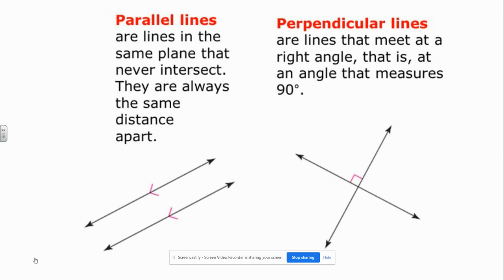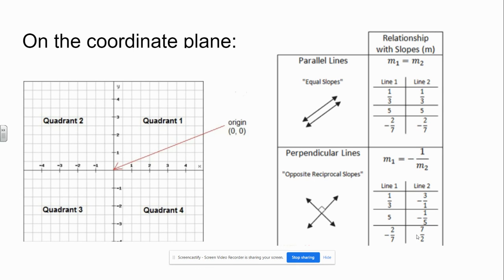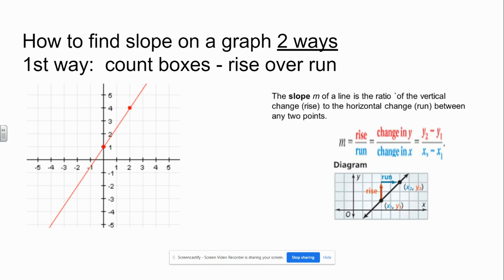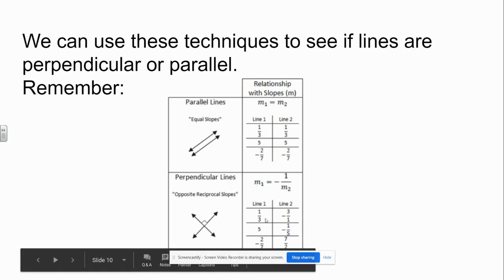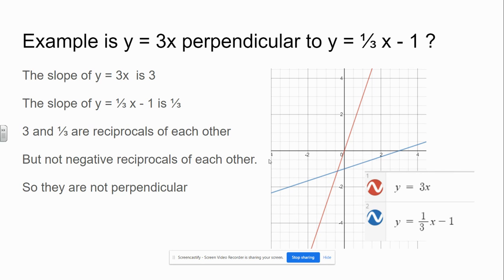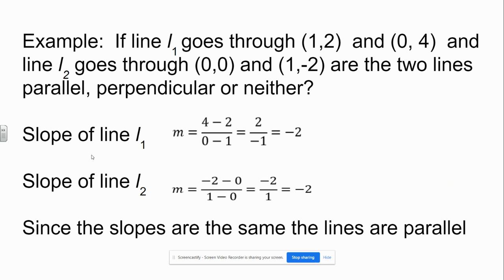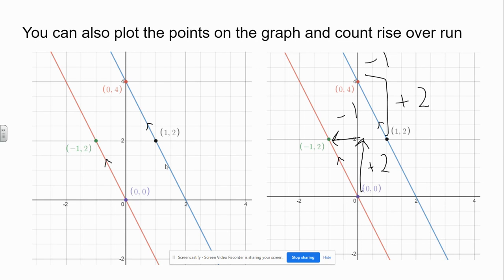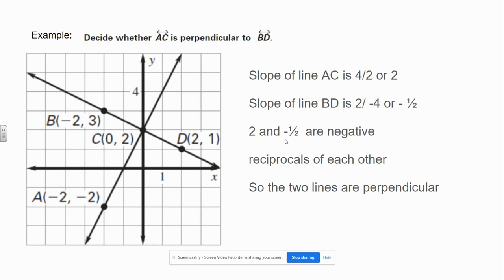Parallel and Perpendicular Lines